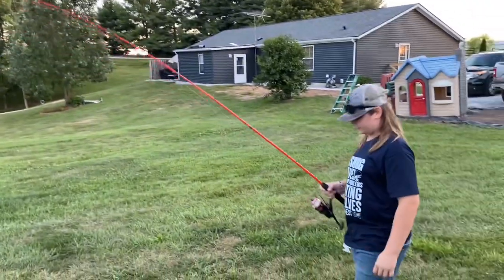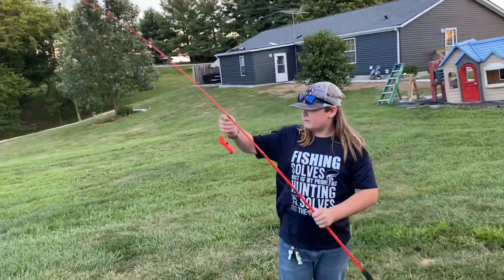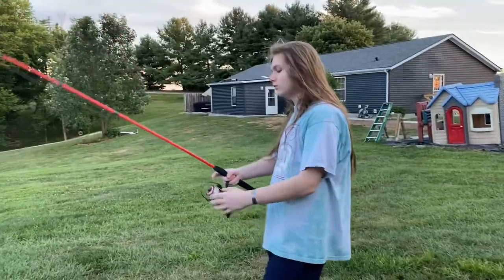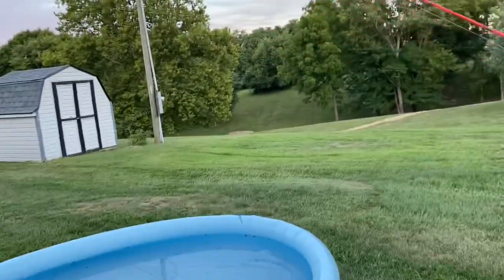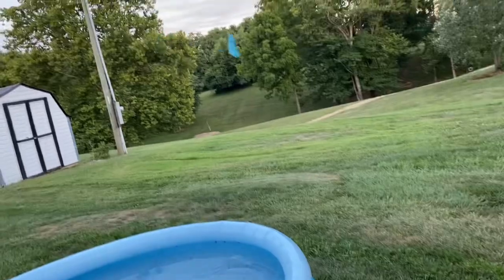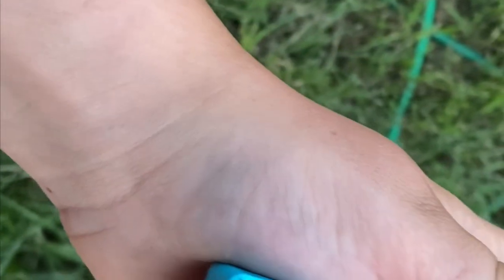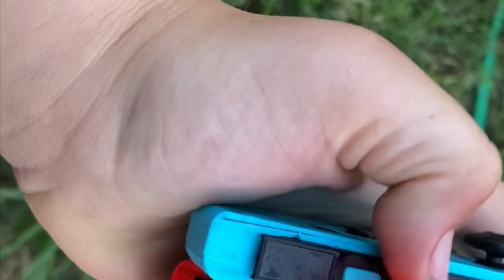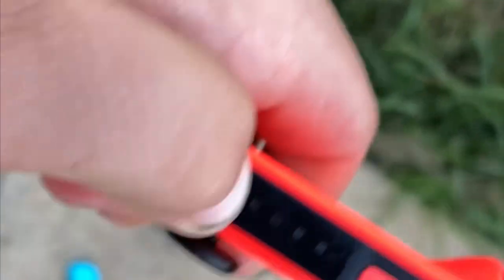5 ways to thrash joycons